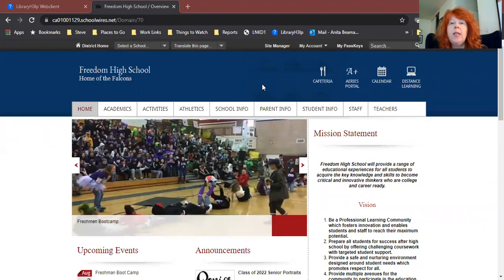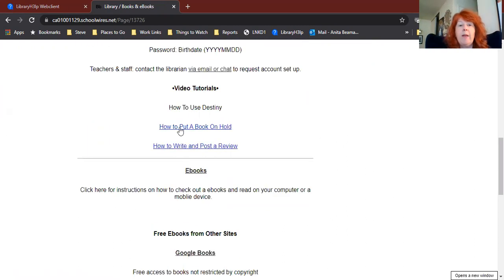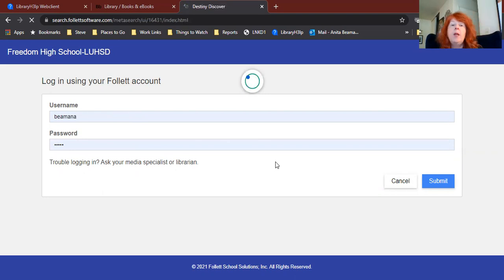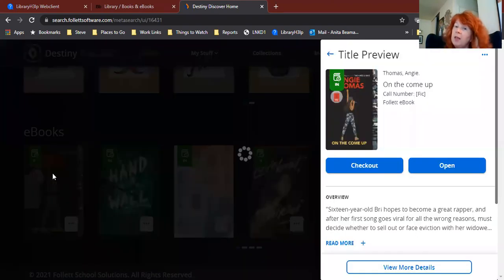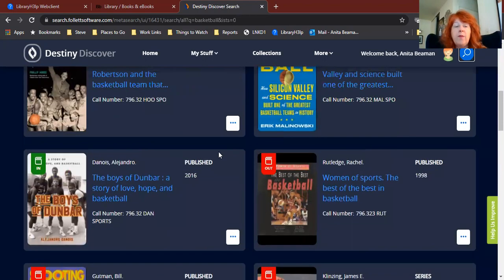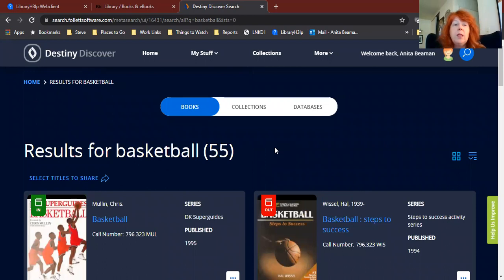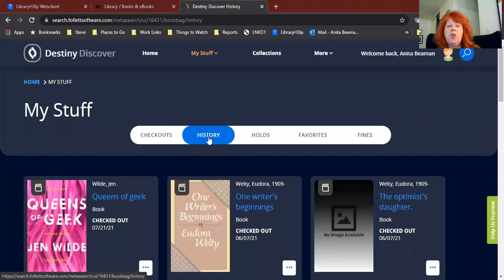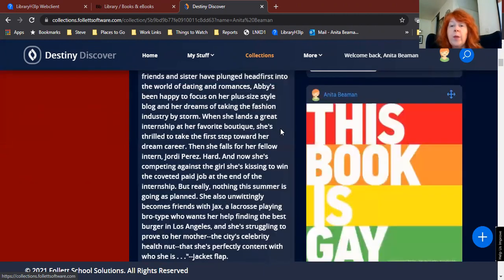How To Use Destiny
How to use Destiny, our online catalog for library books & managing your library account.